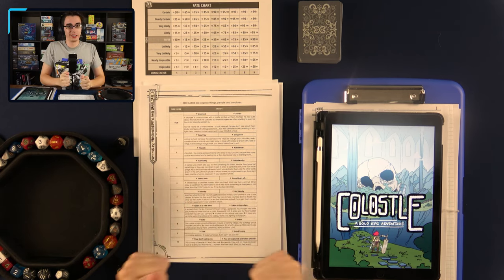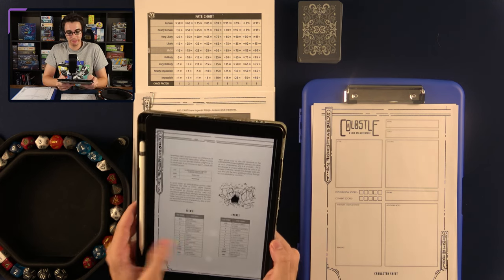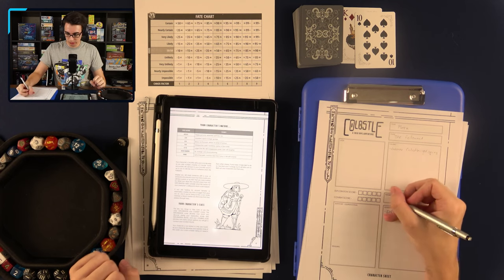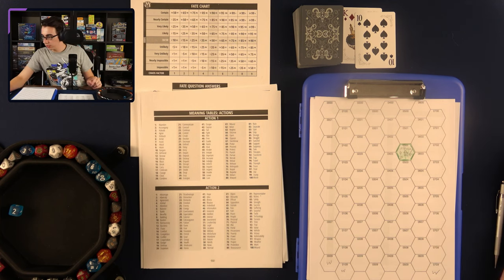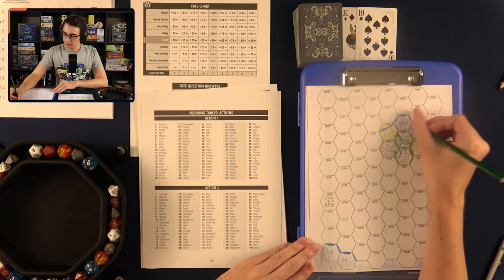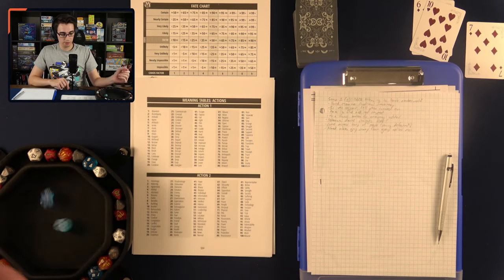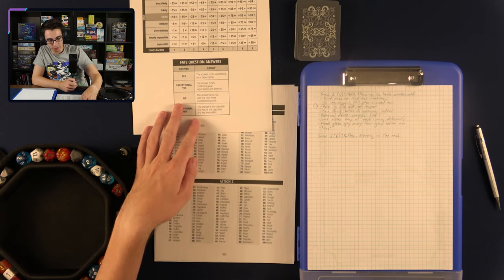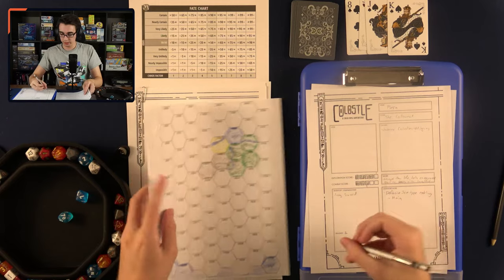Exploring a massive castle world! Colostle [Solo Gaming Sunday]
Going room to room in a massive castle, having adventures, and learning the mysteries of the world. This week’s Solo Gaming Sunday,  Colostle Edition!

0:00 Stream Starting
4:39 Intro
5:47 Additional Resources
8:42 Rules Overview
34:00 Character Creation
54:55 Map Creation
1:08:53 BRB
1:11:52 Scene 1
1:48:58 Scene 2
2:23:06 Preview for next week on channel
2:29:42 Thanks for watching! :)

Solo Gaming Sunday is a series in which I’ll be playing a solo game or two each week with a similar theme/mechanic. Streams start at 6 pm EST Sundays.

Table Fables
Table Fables 2